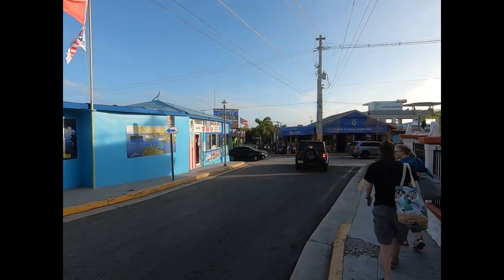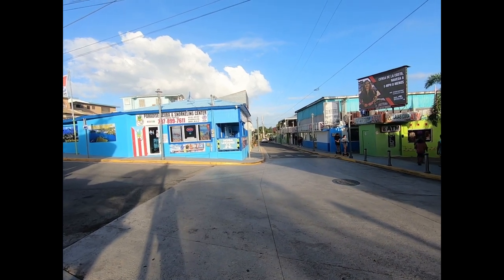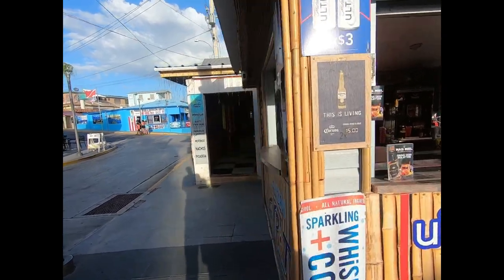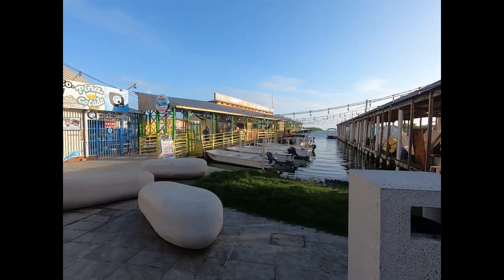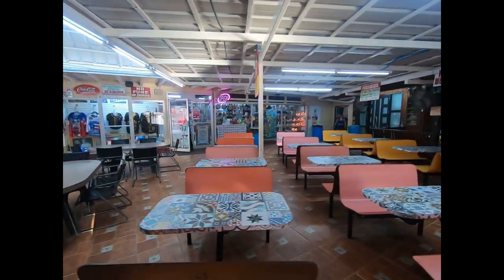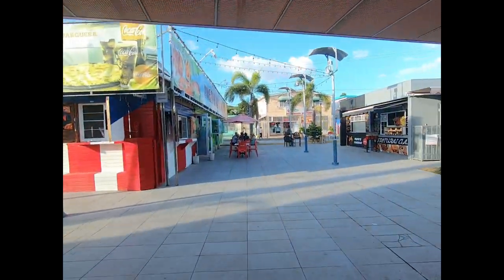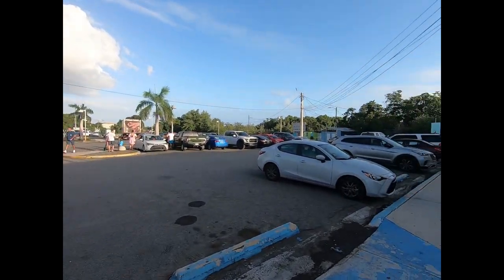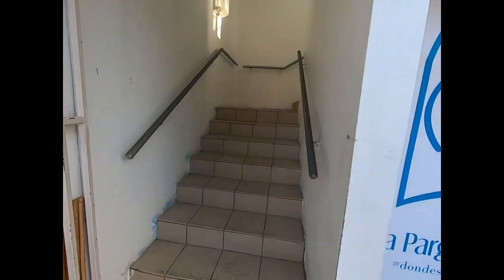La Parguera and the Bio Bay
We visited the Bioluminescent Bay in La Parguera on a recent Friday night and discovered a fishing village that has come alive again, post-COVID.  La Parguera, in southwestern in Puerto Rico, is best known for its proximity to one of Puerto Rico’s three bioluminescent bays, but it also offers mangrove forests to kayak through and nature reserves to explore. The tropical waters are rich with marine life, and you can take snorkeling and diving trips out of La Parguera.

The trip to the Bio Bay happens after dark and is impossible to capture in a video. But come visit the village at night with us! We’ll walk a boardwalk teeming with people, music, restaurants, bars, artisan’s kiosks, and more.

Our Bio Bay tour operator was Aleli Tours, a small operation run by a bilingual, U.S. Coast Guard-certified captain, marine biologist and ecologist with over 30 years of experience. The cost for the two-hour tour in a small powerboat was $150 for the first three passengers and $40 apiece after that, up to six people.